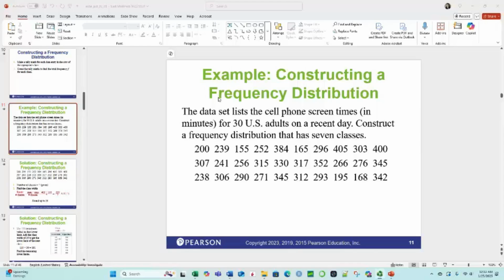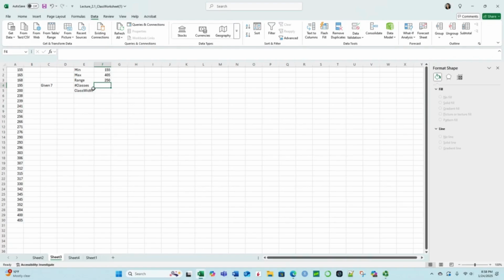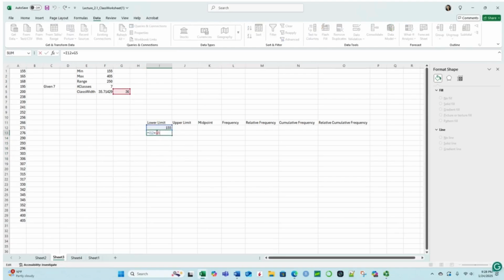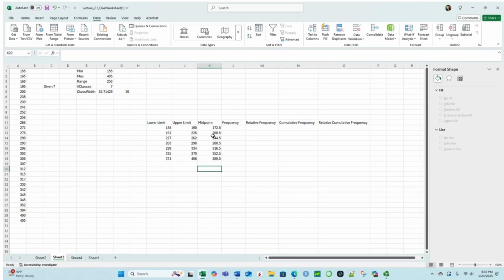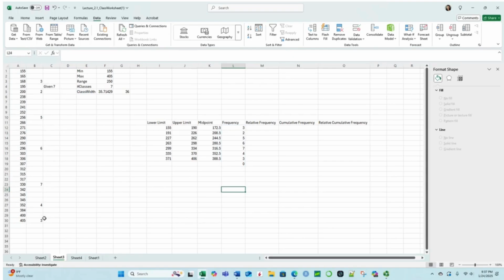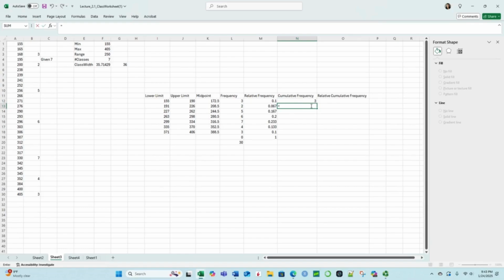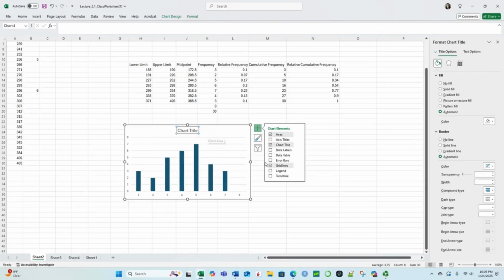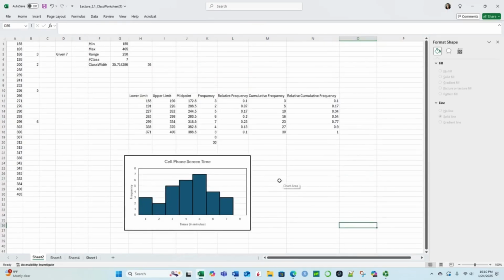CreateRelativeFrequencyDistribution UsingExcel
Create a Relative Frequency Distribution Using Excel
Learn step-by-step how to create a Relative Frequency Distribution in Microsoft Excel! Whether you're a student, teacher, or data enthusiast, this tutorial will guide you through organizing and analyzing data effectively.

In this video, you'll discover:

How to input and organize your data.
Step-by-step instructions for calculating relative frequencies.
Tips for formatting your Excel sheet for a professional look.
Practical examples to help you master the concept.
📊 Why Watch This Video? Understanding relative frequency distributions is essential for statistical analysis and data visualization. With Excel, it’s easy to calculate and present your data meaningfully!

Students learning statistics or data analysis.
Educators looking for easy-to-follow tutorials.
Professionals seeking to improve their Excel skills.
🔧 Tools You'll Need:
Microsoft Excel (any version)
A dataset to practice with